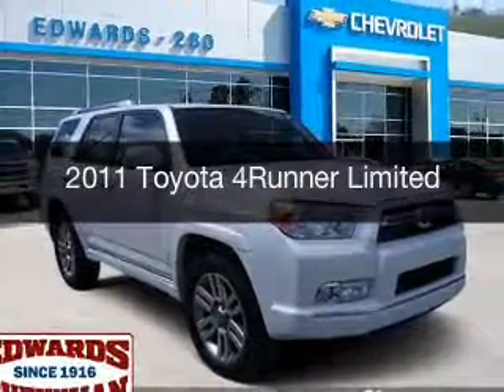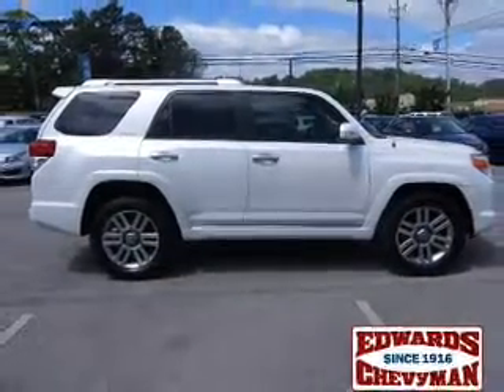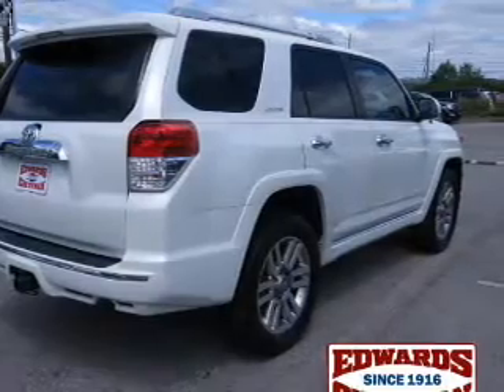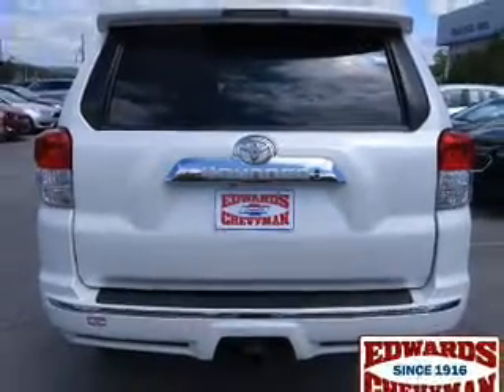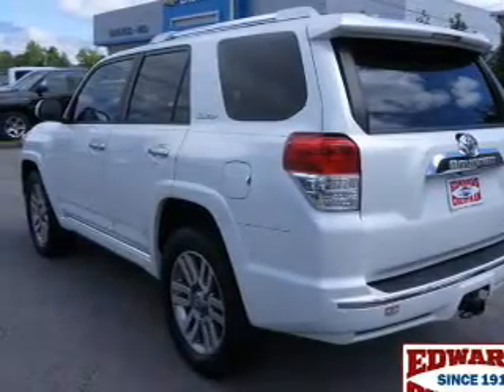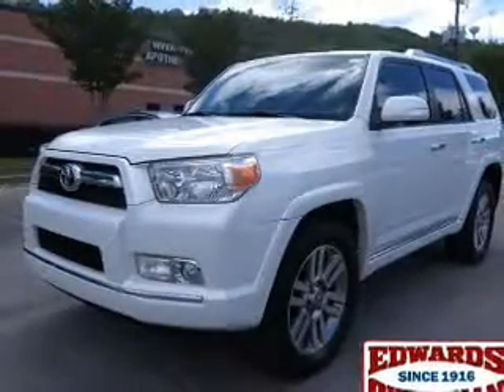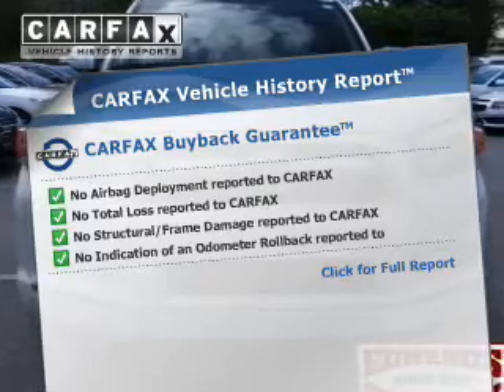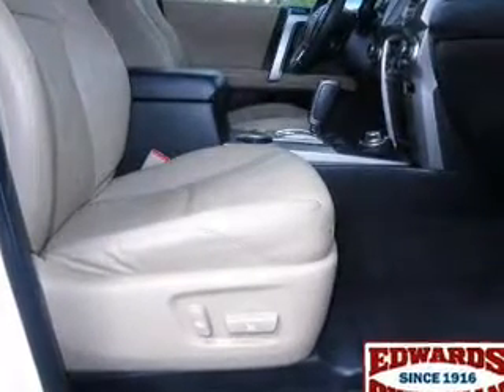2011 Toyota 4Runner - Birmingham AL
Year: 2011
Make: Toyota
Model: 4Runner
Trim: Limited
Engine: 4.0 liter 6 cylinder 24 valve
Transmission: 5-Speed Automatic
Color: Blizzard Pearl
Mileage: 80701
Address:
5499 Highway 280 East